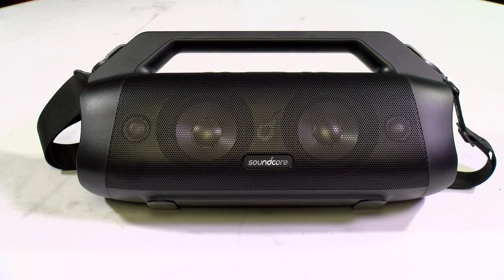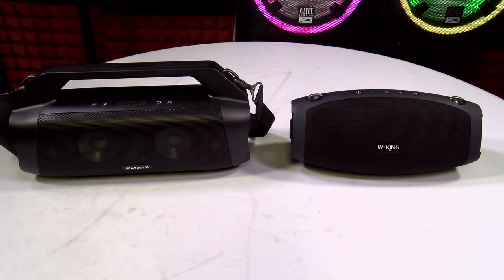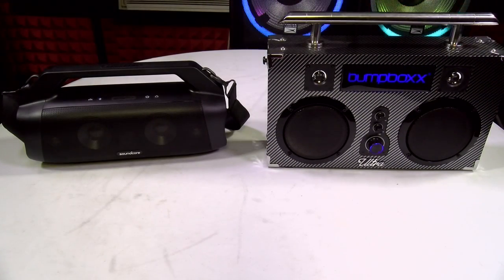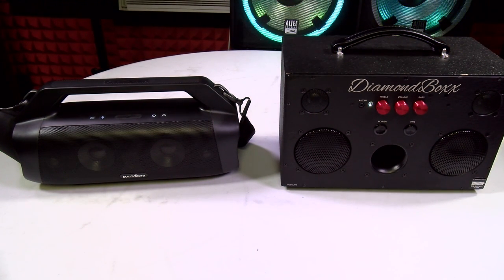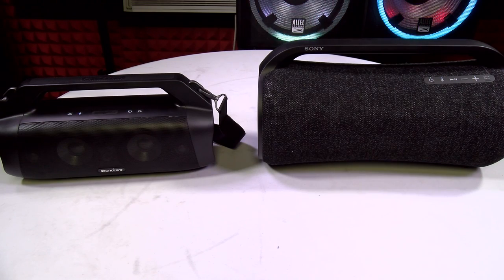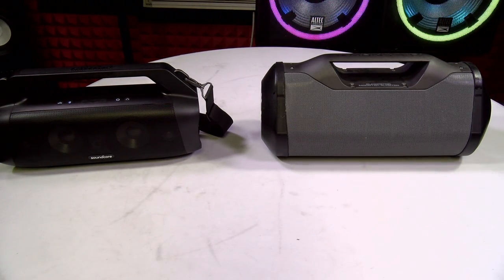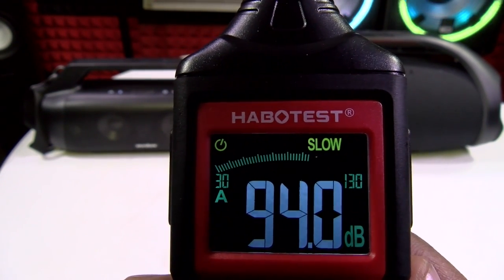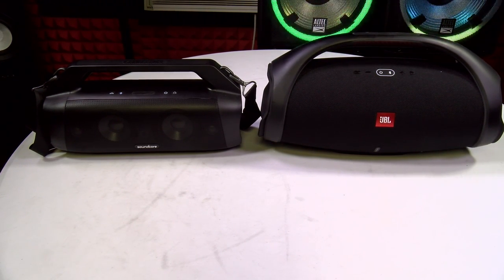What's The Best Bluetooth BoomBox? - The Winner Might Surprise You!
What's The Best Bluetooth BoomBox?
Soundcore Motion Boom Plus
JBL Xtreme 3
W-KING X1o
JBL Partybox Essential
Monster Blaster
JBL Partybox On-The-Go
Sony SRS-XG500
JBL Boombox 2

PSN: FlossycarterFGC